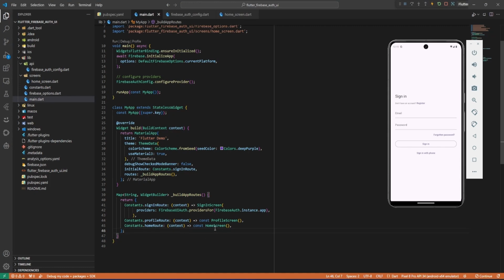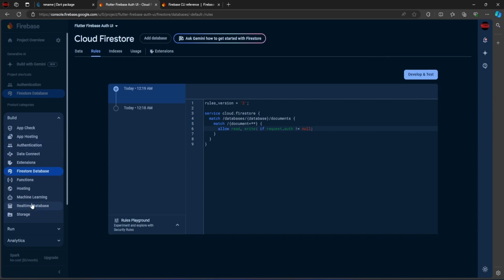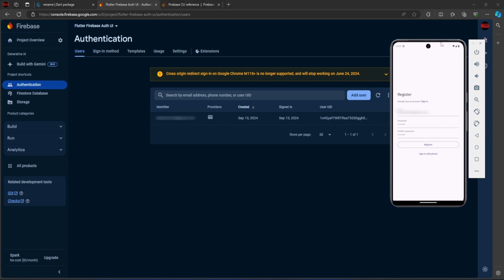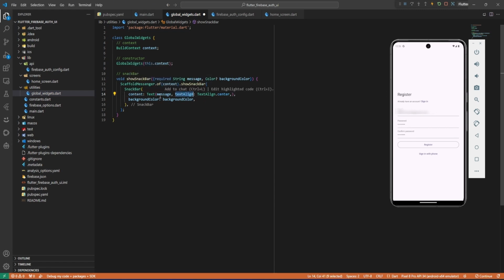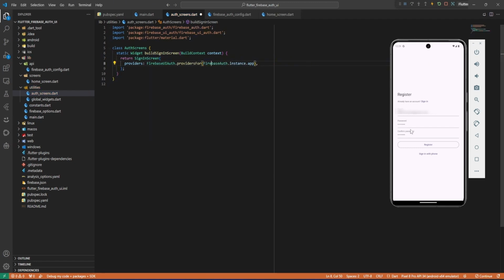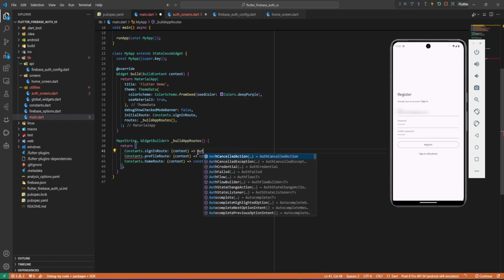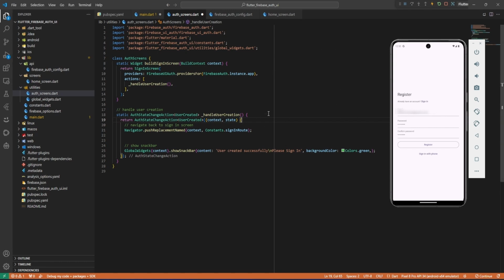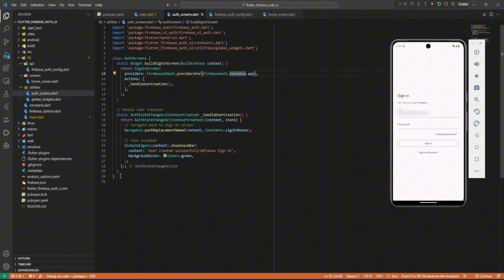Flutter Firebase UI Auth: Handle Firebase Auth user creation - 5